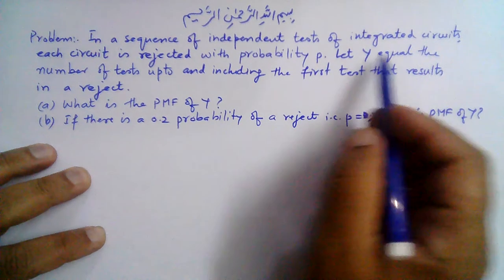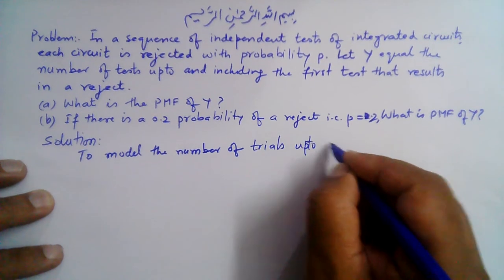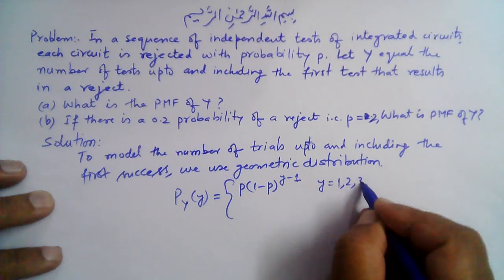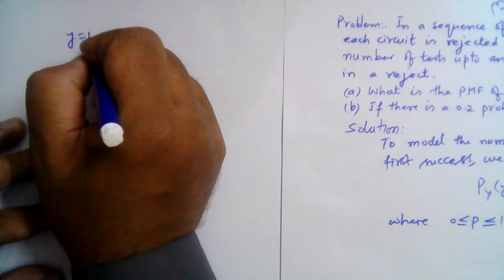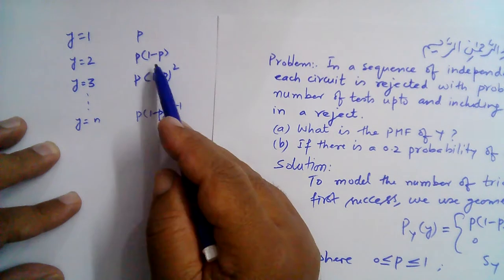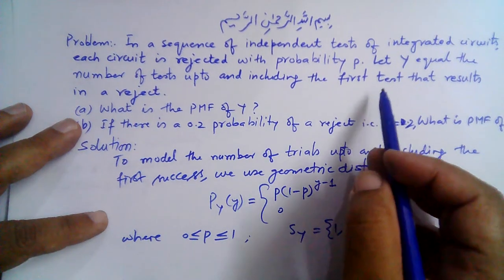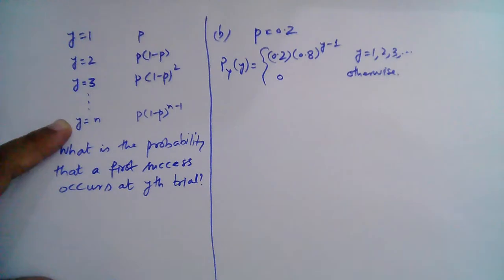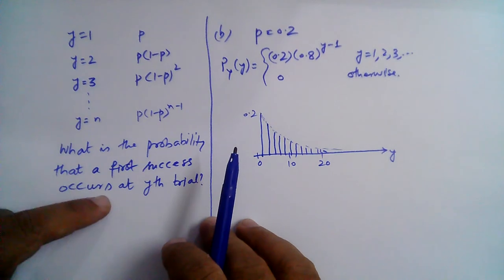Muhammad Farooq-i-Azam: When and How to Use Geometric Distribution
Solved Problem:
In a sequence of independent tests of integrated circuits, each circuit is rejected with probability p. Let Y equal the number of tests up to and including the first test that results in a reject.
(a) What is PMF of Y?
(b) If there is a 0.2 probability of a reject, i.e. p=0.2, what is PMF of Y?

EEE251 Probability Methods in Engineering

Probability and Stochastic Processes -- A friendly introduction for electrical and computer engineers by Roy D. Yates and David J. Goodman, 3rd Edition